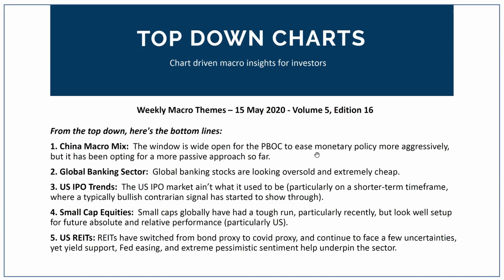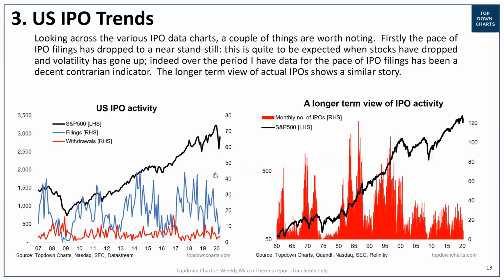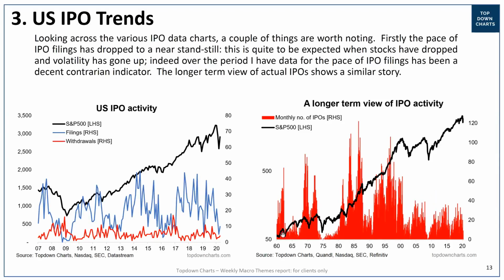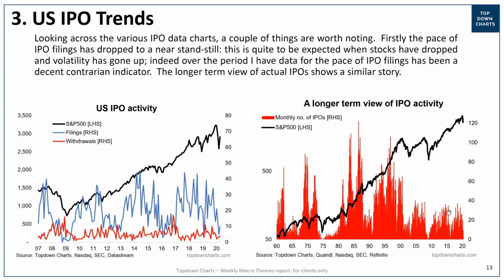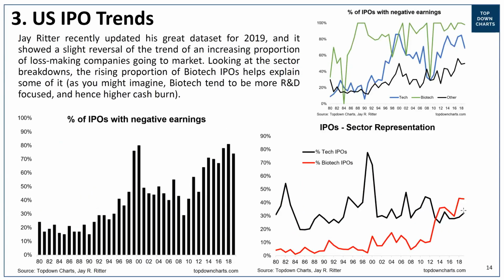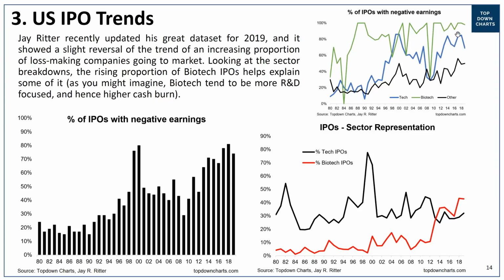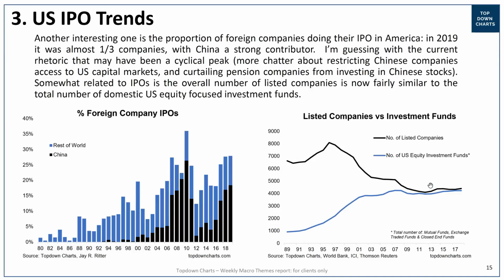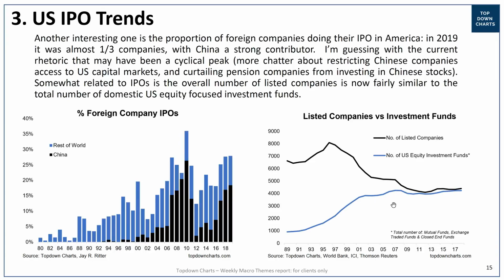IPO Trends: Market Cycles, Structural Themes, Negative Earnings, and Foreign Companies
In this video we walk through one of the topics from a recent copy of the Weekly Macro Themes report.

Specifically we talk about IPO market trends:
-cyclical ebbs and flows
-structural trends (the rise and fall of the US IPO market)
-loss making companies
-tech vs biotech
-foreign company IPOs
-Chinese IPO
-Funds vs Stocks